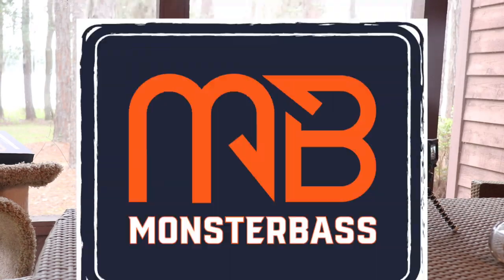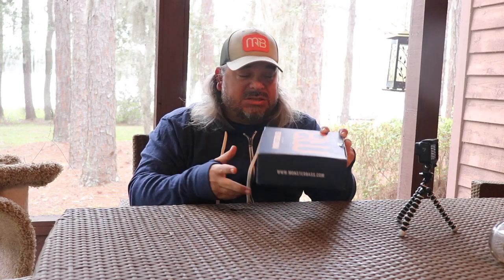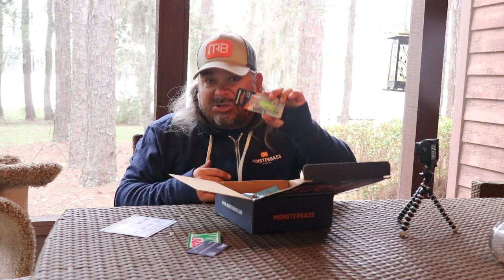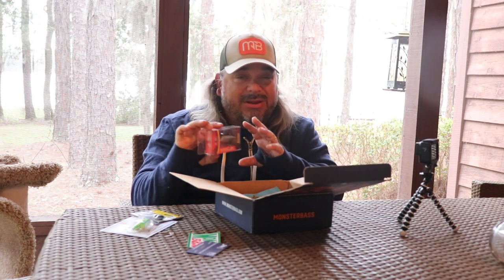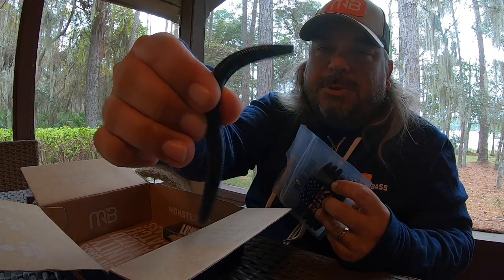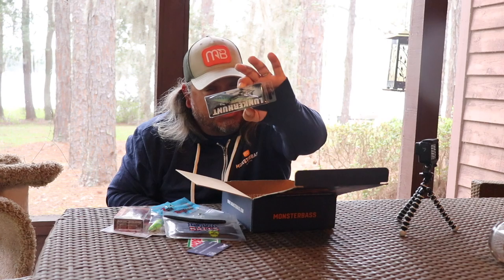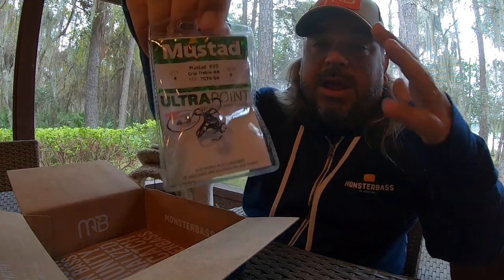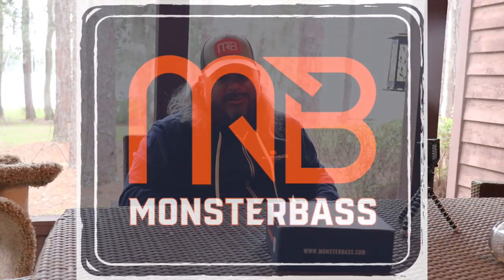Does MONSTERBASS really KNOW your REGION? November UNBOXING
Unboxing the November Monsterbass Subscription Box for the South Region. How well does MONSTERBASS know your region? Each month Monsterbass fills the subscription box full of the best bass lures for each selected region, did they get it right this month for the south. Did they pick the best fall bass baits that will help you catch more bass and bigger bass this fall? Is Monsterbass fishing subscription box.. The BETTER BOX?

** USE THIS CODE to get $15 OFF your first MONSTERBASS Box! **

Where can you GET MY GEAR?

Speed Demon Pro RODS
Royale Legend Elite REELS
Bassinator Elite Reels
KastPro Braided Fishing Line
Performance Fishing Shirt
Sol Armis Fishing GLOVES
CutThroat 7" Fishing Pliers

Tackle
Cross Bone Outfitters

Have something you want to send to Captain Mikey?
Send It To:
Hawthorne, Florida
32640